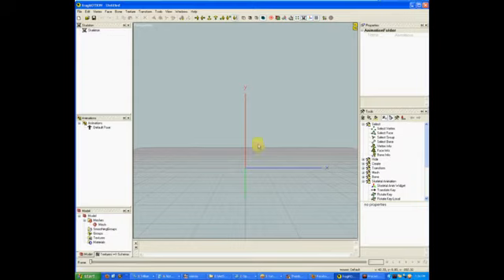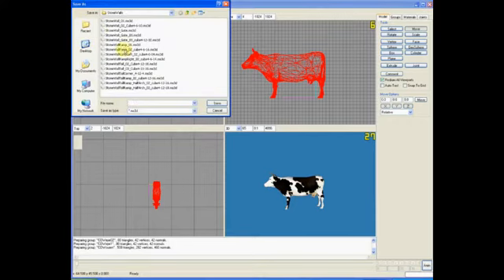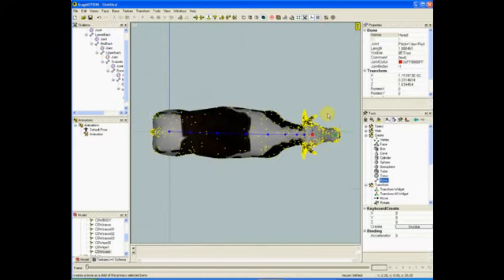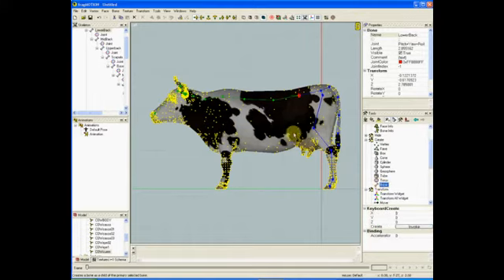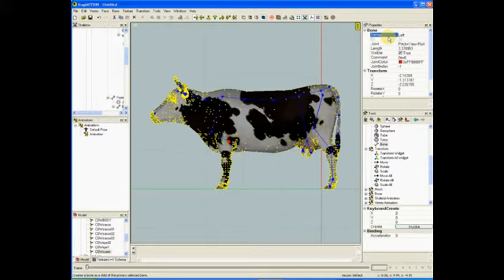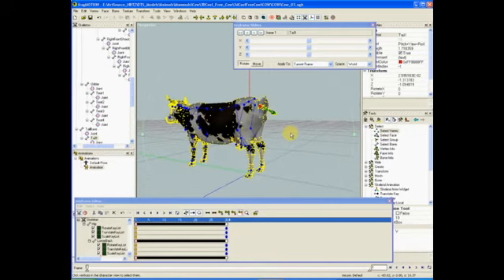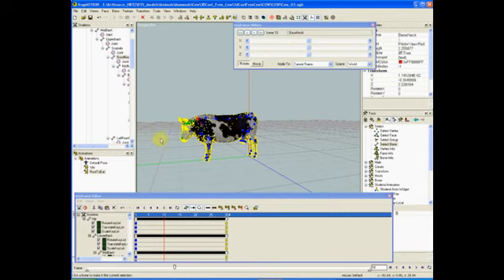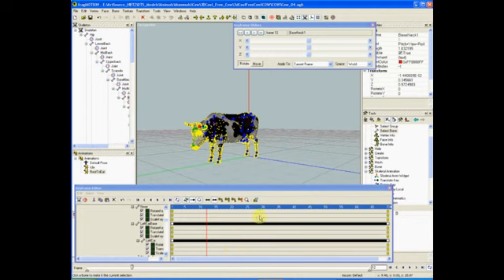Tutorial in Fragmotion: Rigging and animating a quadraped (cow) part 1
This is part 1 of a series of videos I am making of me actually in the process of rigging and animating a 3D model of a cow. The video is unedited, so when I make a mistake you can see how I fix it. I leave the mistakes in so when you make a mistake you can fix it also. Rigging it tedious. Animation is tedious. It takes a long time and a lot of patience. But it can be learned.  I hope this video helps you.

Do you need a model animated for your game project? I charge $30 per animation. Additional for rigging and other services. Message me if you're interested.